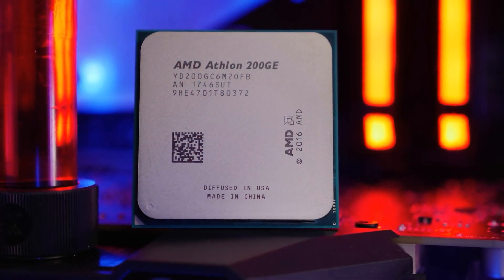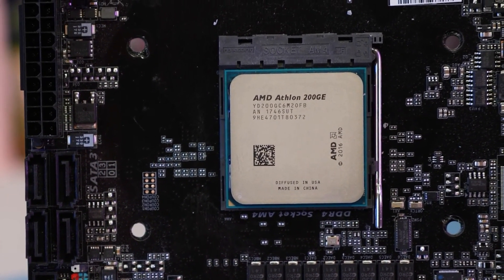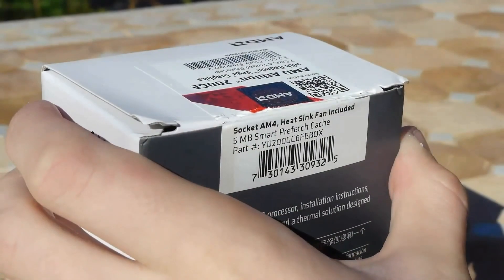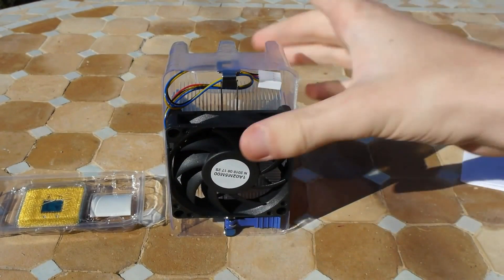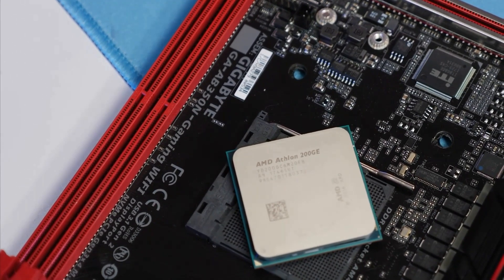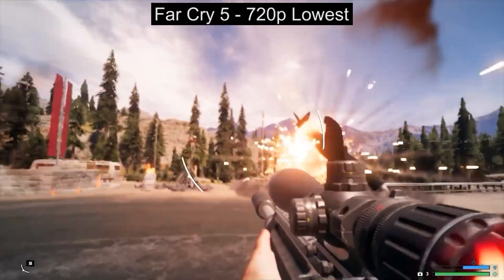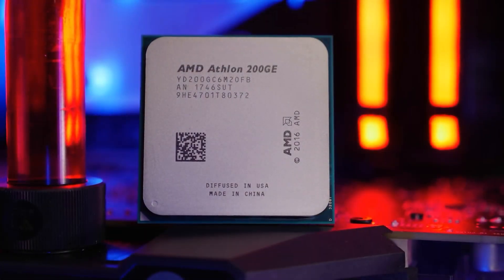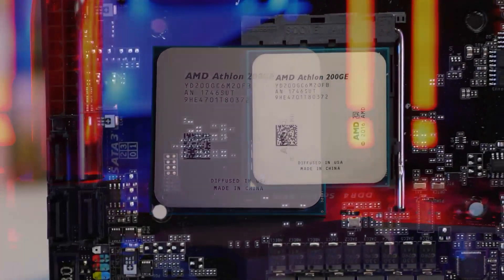Don't Buy Pentium G4560 | Athlon 200GE Impression in Bangla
AMD Athlon 200GE VS Intel Pentium G4560 in Bangla!

If you want to Build a Gaming under a Budget without Graphics card then this video is for you. With this APU you can play all the High end Games in 720p and Midrange games on 1080p or use any type of Editing programs.

In Bangladesh G4560 is retailing for a lot of money. So Athlon 200GE is a good option to spend your money on because this is one of the best processor for those who want to build a computer under 25K-30K in Bangladesh.

Video Credit : Hardware Unboxed, RandomGamingHD & Budget Builds Official.

- Mronpoint

2000 Taka I7-8700K PC Build for Gamers, Video Editing and Graphics Designer | Best Budget Gaming Headphones in Bangla! | Best Budget Gaming Headphones in Bangladesh | Best Budget Editing Headset in Bangla | Pocophone F1 In-depth Review in Bangla | 4K | ATC | ATC Android ToTo Company | Budget PC 2018 I ১৬০০০ হাজার টাকায় Best PC Configuration । কম্পিউটার কিনে যেন আর ঠকতে না হয় | 31K PC Build with intel i5 7th Gen Gigabyte B250 WD 1TB Viper 4GB step by step | 1 Lac Taka Gaming PC Build Timelapse | 1 লাখ টাকা পিসি বিল্ড | Buy Best Desktop PC At 10700/= Taka ।। অল্প বাজেটের সেরা পিসি | 25000 Taka PC Buying Guide Bangla 2018 | Gaming, Editing গরীবের অলরাউন্ডার | PCB BD